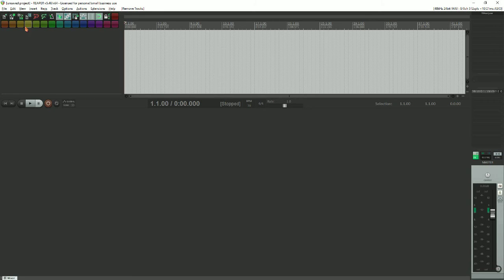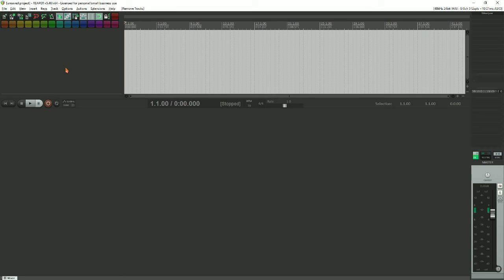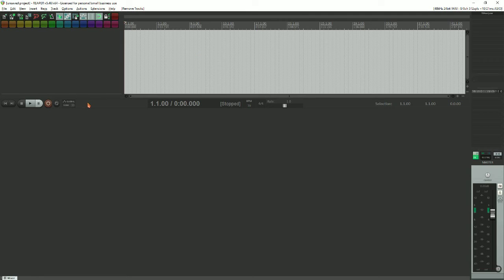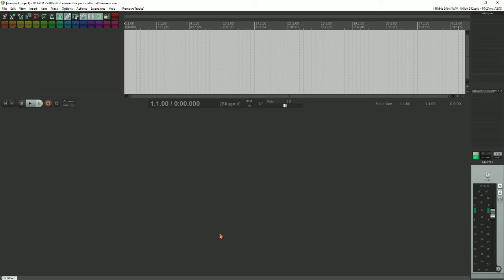New Series: A Musician's Guide to REAPER, Part 1 - Introduction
Reaper is a powerful digital audio workstation that is gaining popularity with novice engineers and pro alike. In this new series we explore how musicians and bands can use REAPER to maximize their rehearsal and studio time as a "wood-shedding" tool, or to study arrangements and parts recording during practice sessions. As a musician, and as a band, your time is valuable, especially when you only get so many hours in a week to come together and work on that next bug album!

Although I have used REAPER for almost 10 years now as my main production DAW, I and my friends have come to find it quite useful as a tool for recording rehearsal sessions, then taking copies home for review. So, for hashing out that vocal part, or nailing that face-melting guitar solo, REAPER is a great choice - and it is offered as a free, no-limits evaluation copy with just a nag screen that appears for a few seconds when opening.

I think that, once you start using it, you will see it has tremendous potential and value as a useful tool - and pay the small license fee!

I've also included a link at the end of the video to another awesome video series to help you out with Reaper: Reaper Mania from Kenny Gioia.

Questions? and write to us there as well! Have a great one!